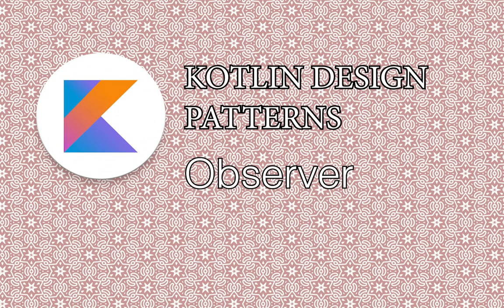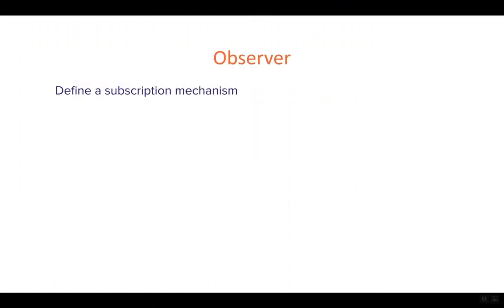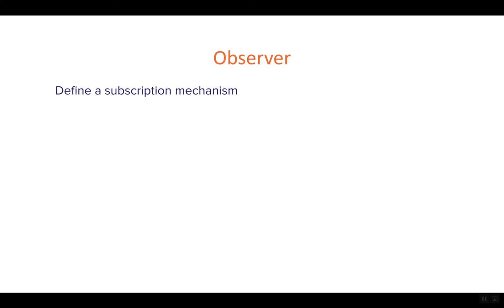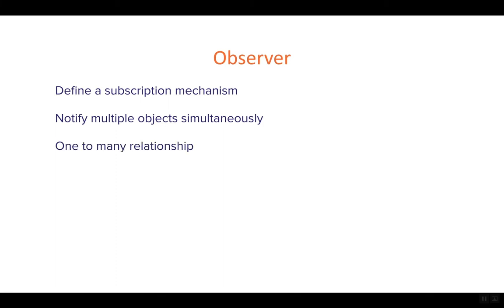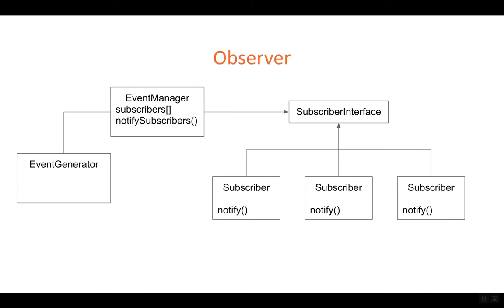Observer | Kotlin design patterns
Kotlin design patterns series - Observer

For promos and freebies join the group